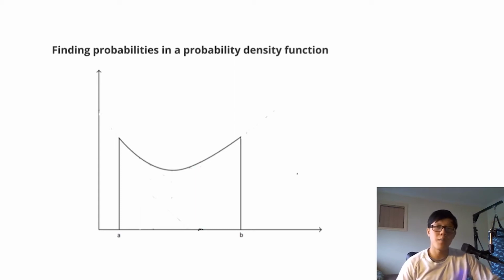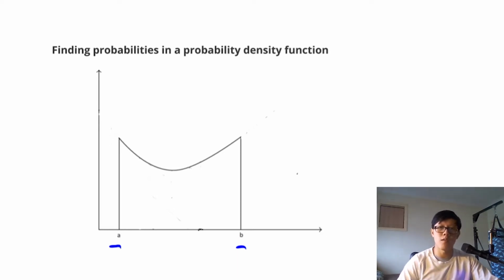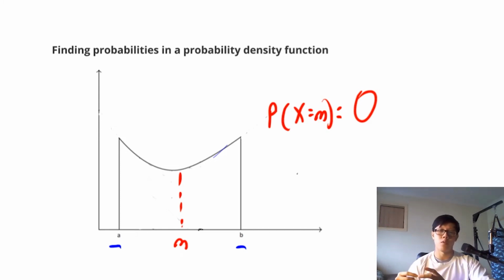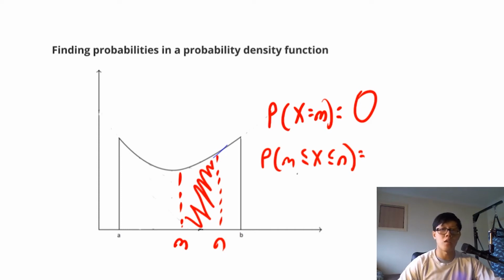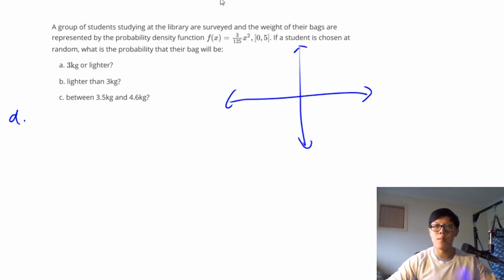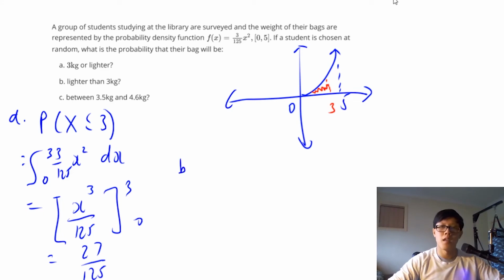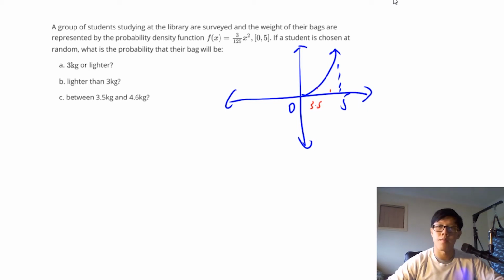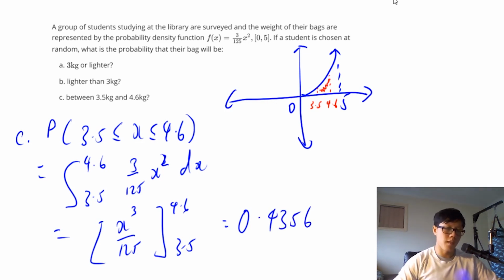How to find probabilities using a Probability Density Function